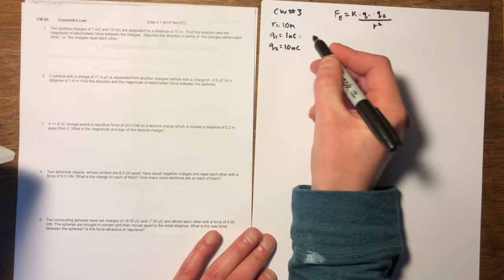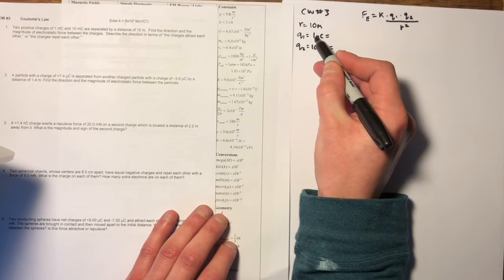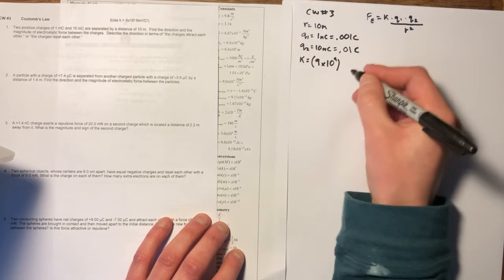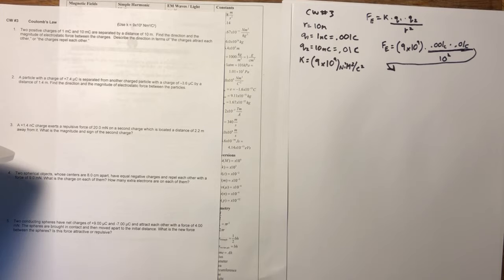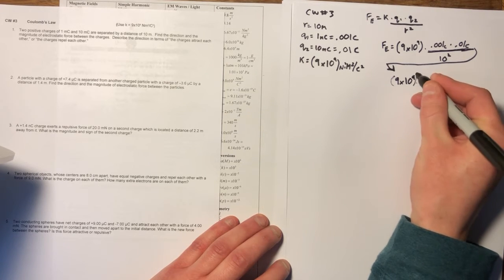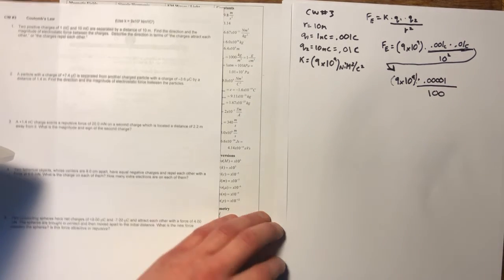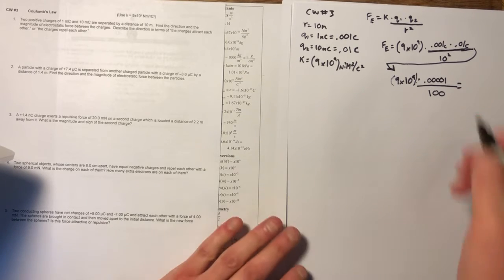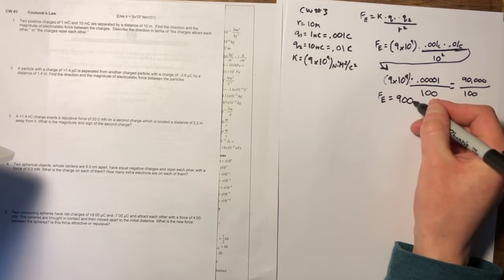CW #3 Problems 1 2